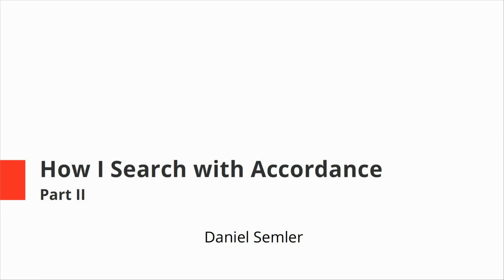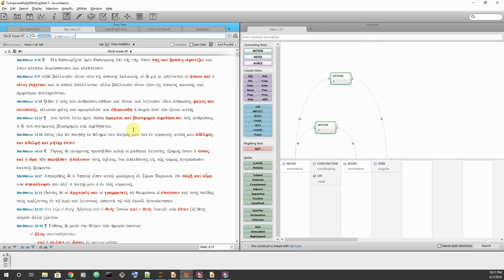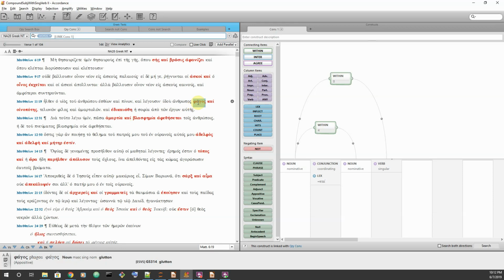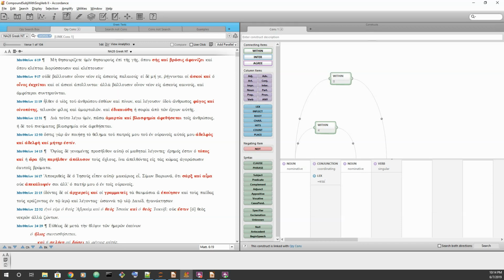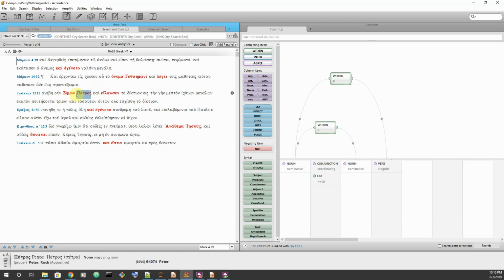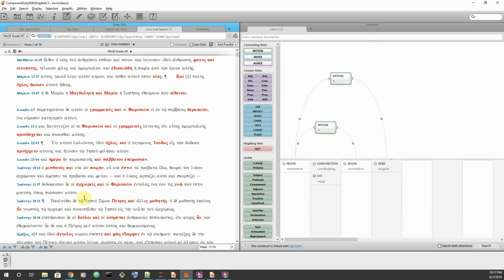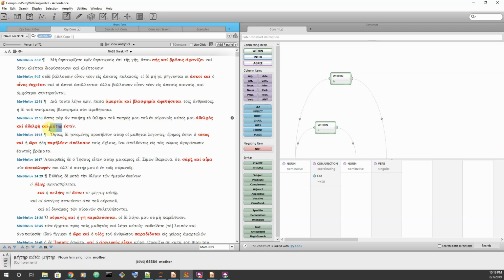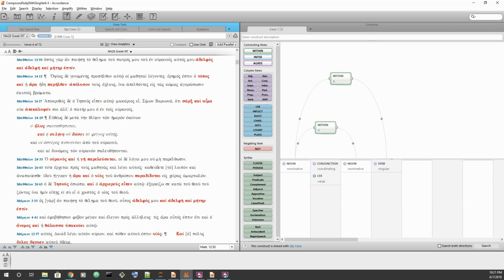How I Search Part 2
How I search in Accordance, the second part of a three part series.

This uses the compound subject with a singular verb construction as an example. This part uses a construct search.

The Accordance forum post for the example I use here is